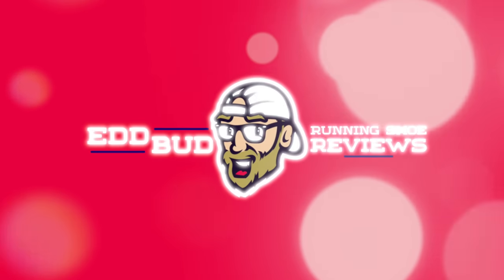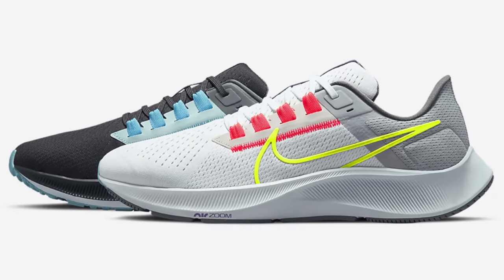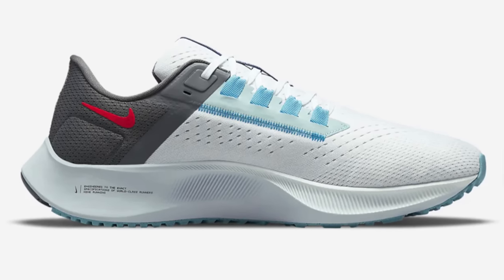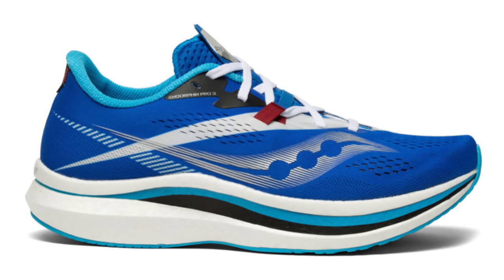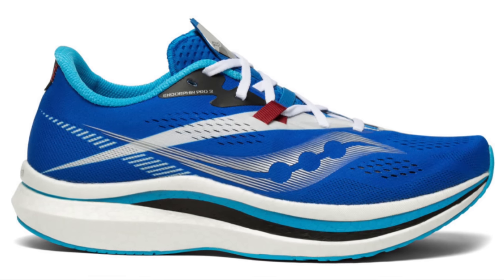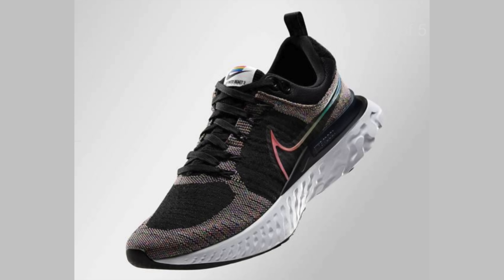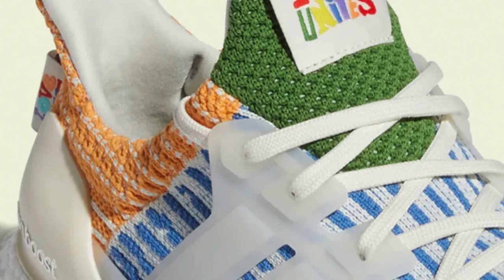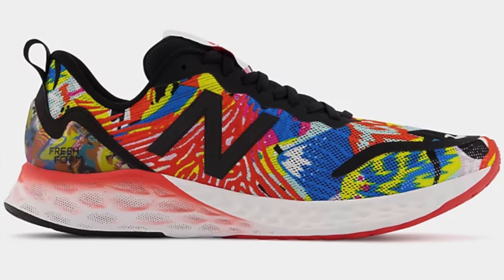Running News Episode 42 | Limited Edition Pegasus 38 | Pride Day Shoes 2021 | Garmin 55 | EDDBUD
Some interesting new developments in this weeks running news.

A new version of the Nike Air Zoom Pegasus 38 launches in a miss matched colour scheme which is limited edition, we have the launch of the Garmin 55 and some awesome pride day shoes from various manufacturers.

Let me know your thoughts, opinions and views down in the comments.

Adidas SL20

Running Clothing
Stance Crew Socks

Balega Socks